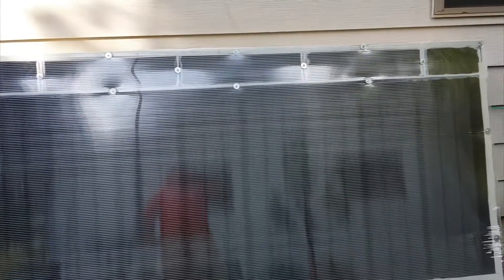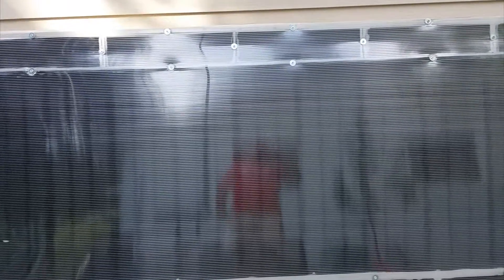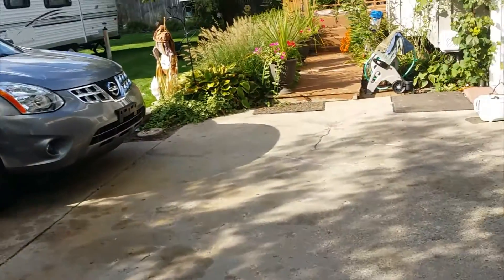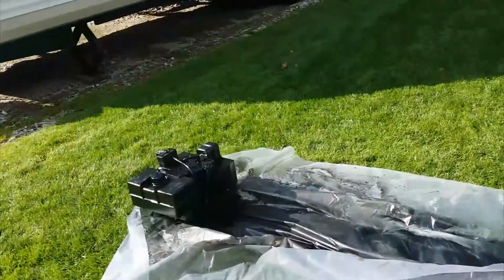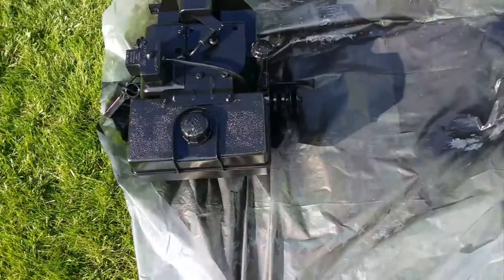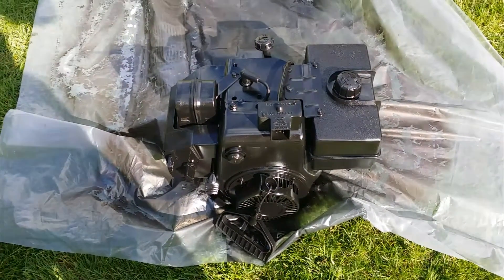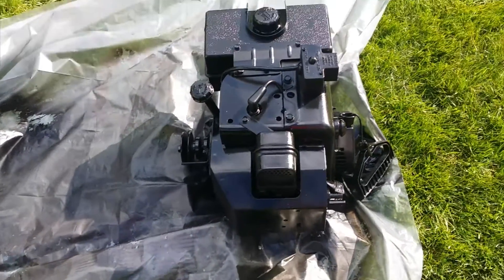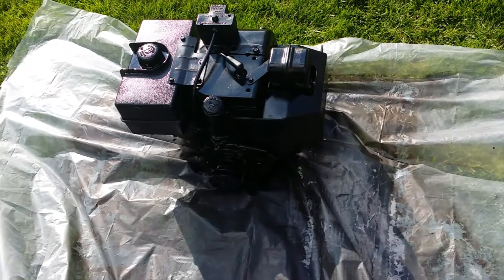Alternator battery charger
I used an old Honda power washer motor and an alternator to make a 70 amp, 12 volt battery charger